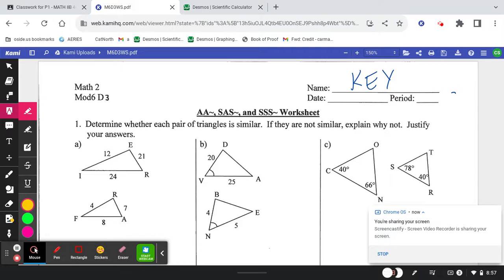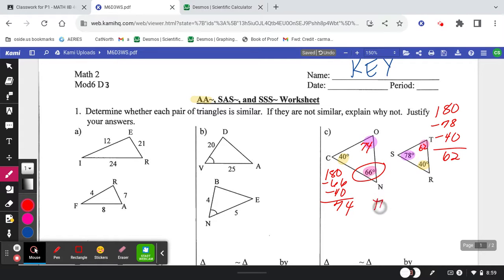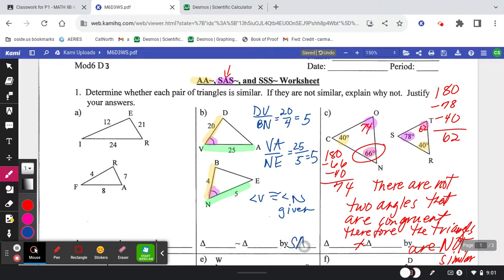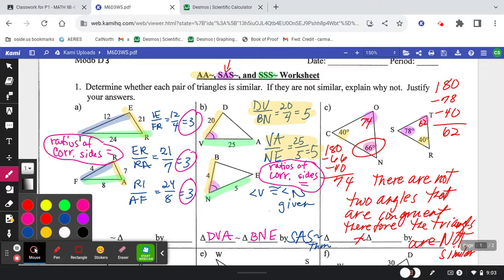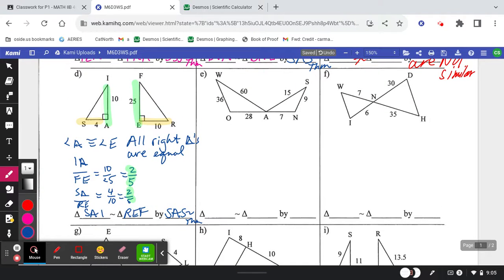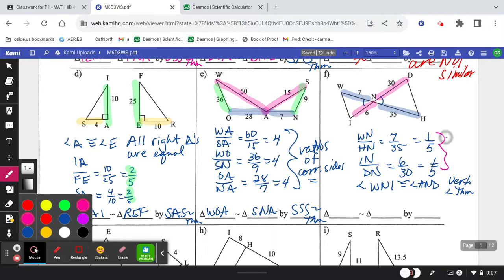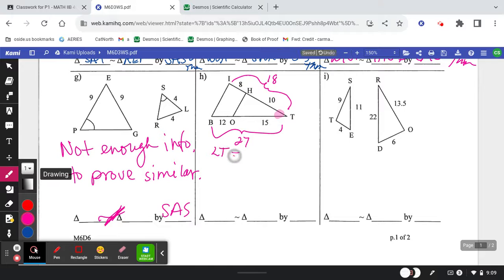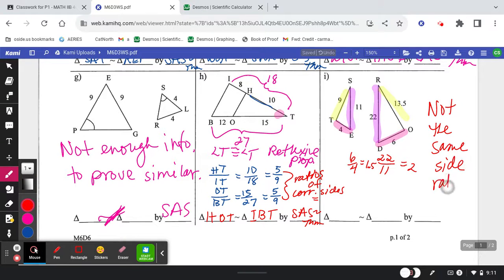M2 M6D3 Front - Triangle Similarity AA, SAS, SSS